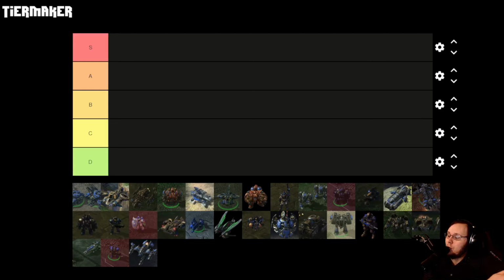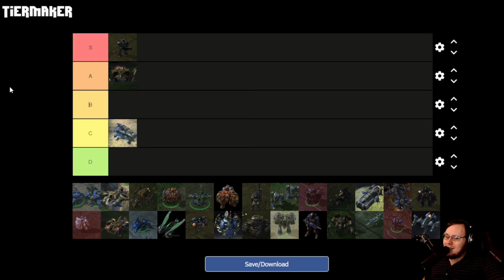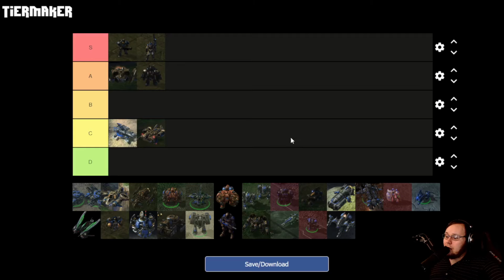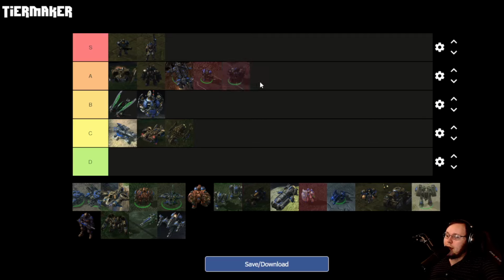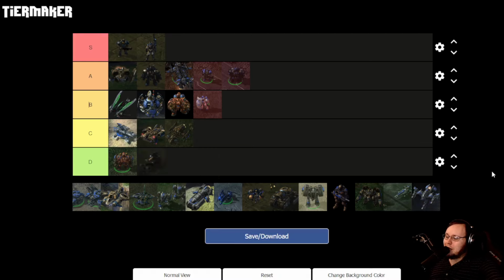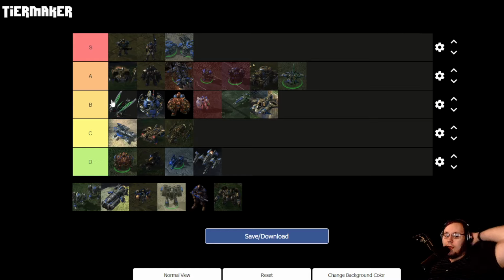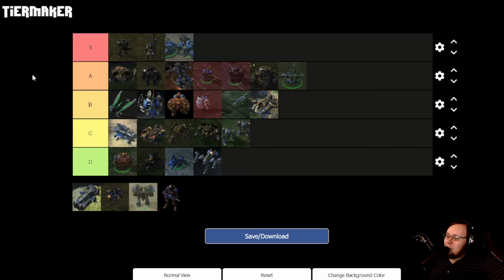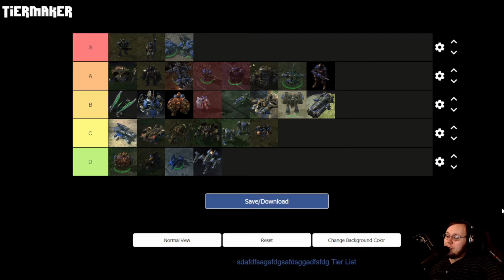The Not Official At All Wings Of Liberty Campaign Unit Tier List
0:00 - Intro
1:50 - Marine
2:42 - Diamondback
4:10 - Viking
5:08 - "Hell's Angel"
5:52 - Marauder
6:26 - Medivac
7:40 - Ghost
8:43 - Battlecruiser
9:34 - Jackson's Revenge
10:03 - Raven
11:00 - Bill Nye the Vessel Guy
11:30 - War Pig
12:10 - Hammer Securities
12:30 - Firebat
13:03 - Devil Dog
13:43 - Medic
14:17 - Hellion
15:07 - Vulture
16:01 - Predator
16:21 - Siege Tank
17:01 - Siege Breaker
17:45 - Wraith
18:58 - Banshee
19:28 - Dusk Wing
19:53 - Thor
21:11 - Goliath
22:55 - Spartan Company
23:32 - Spectre
24:45 - Reaper
25:40 - Hercules
27:41 - Outro